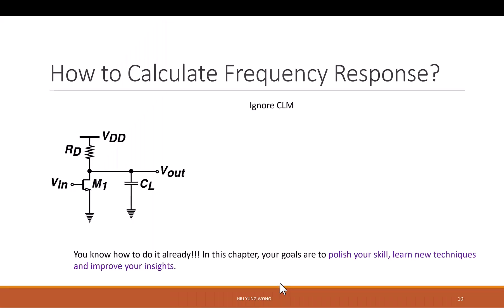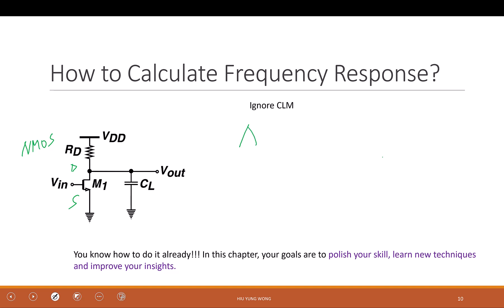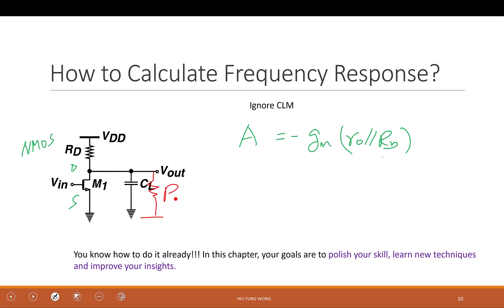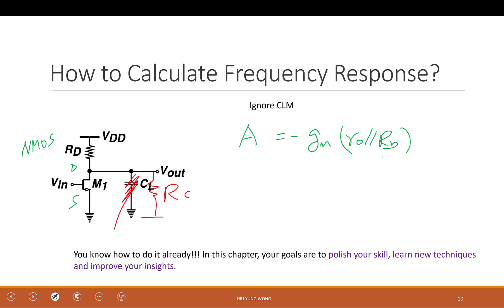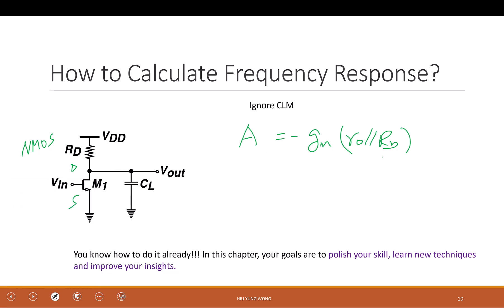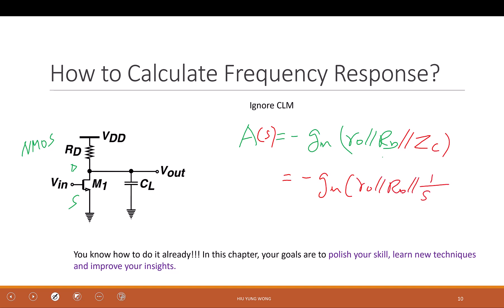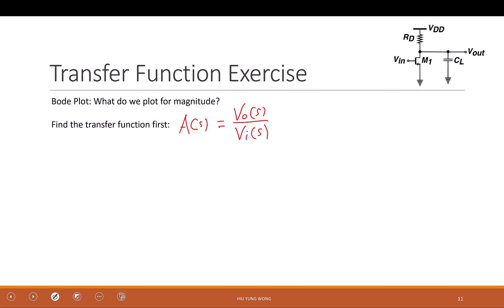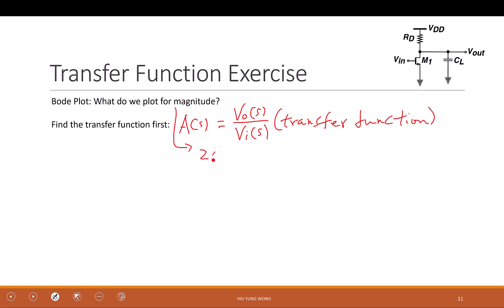L17-4 Derivation of the Bode Plot of Common Source Amplifier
Frequency Domain; Derivation of the Bode Plot of Common Source Amplifier